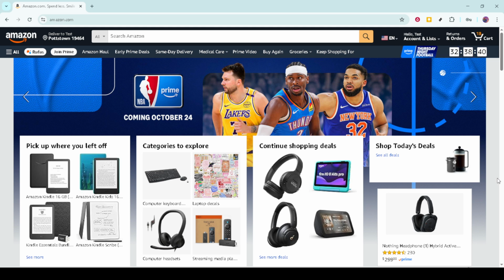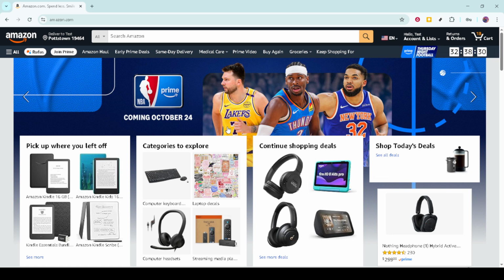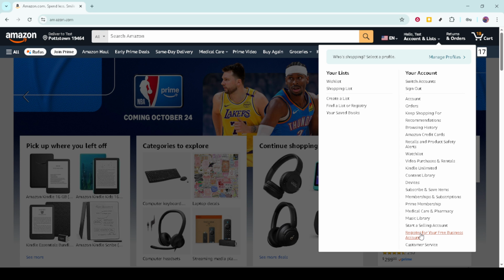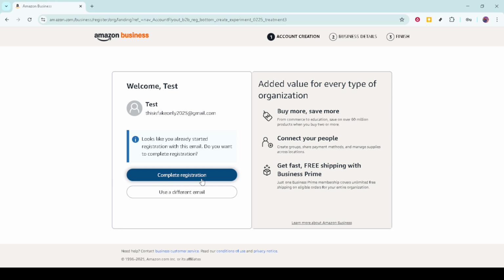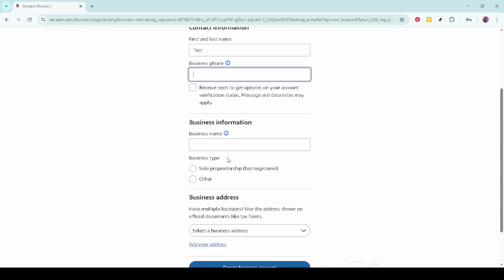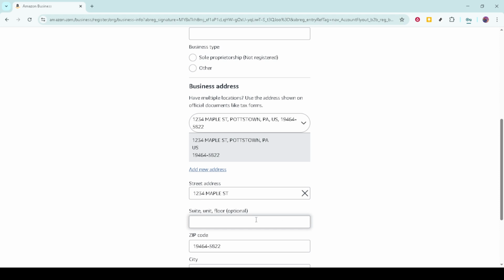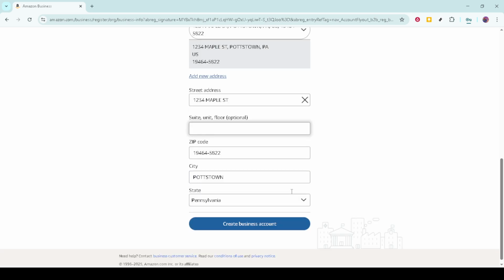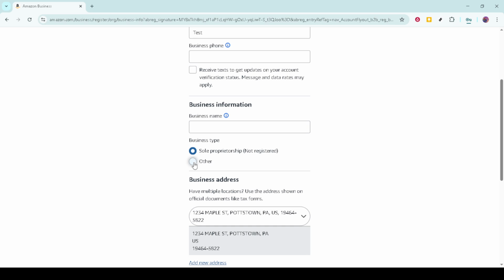How To Convert Your Amazon Account To Business Account [Easiest Way]